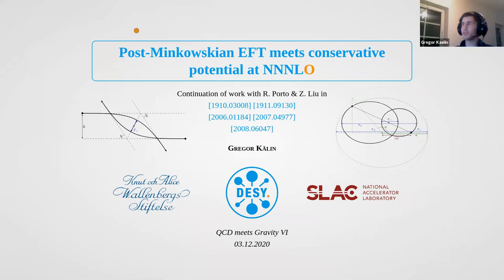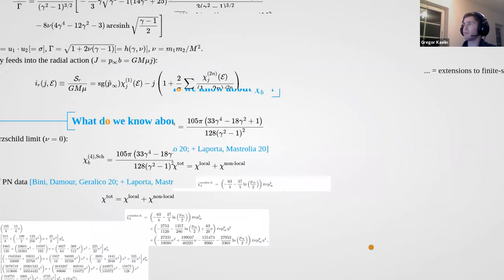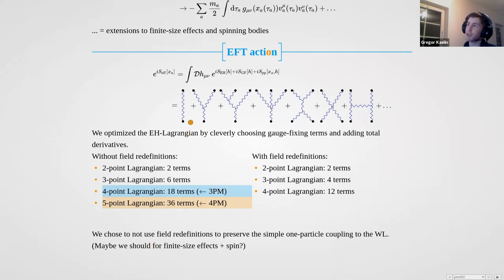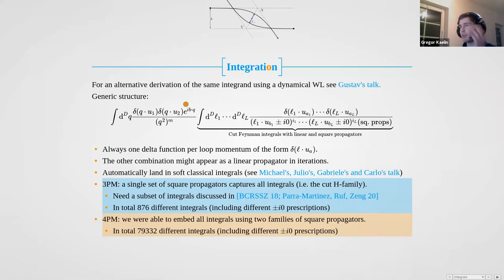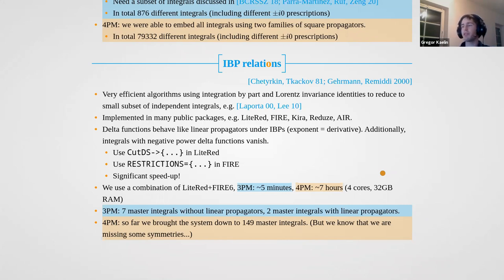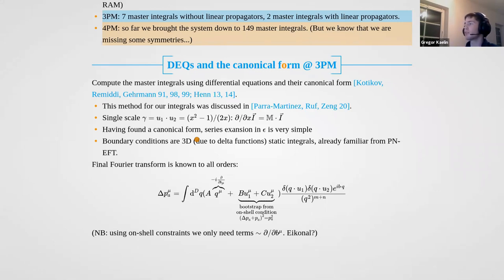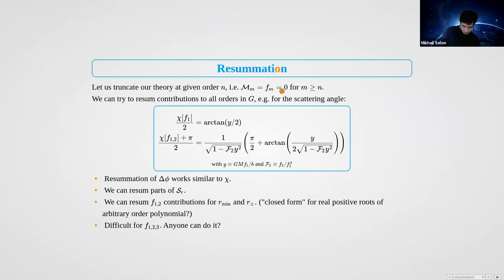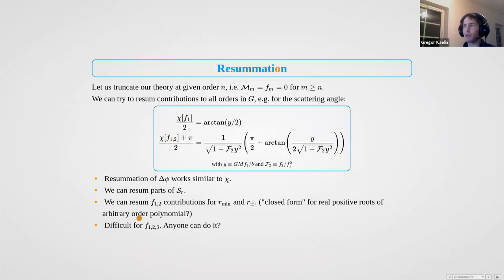Post-Minkowskian EFT meets conservative potential at NNNLO, Gregor Kälin